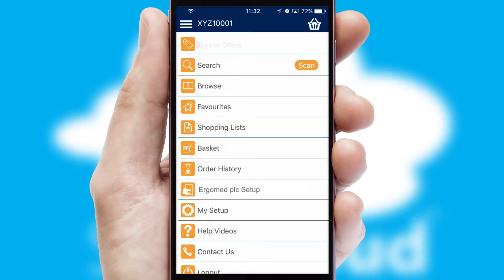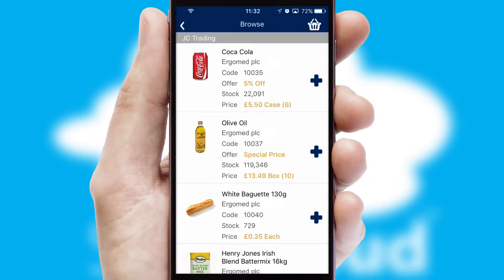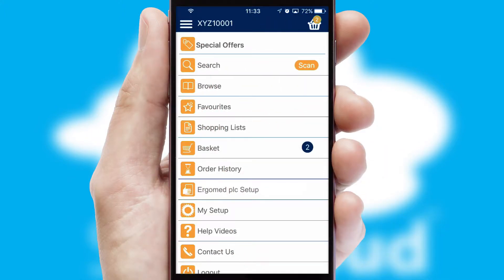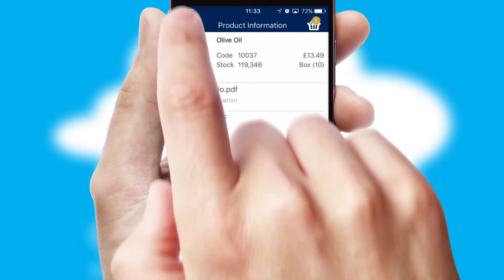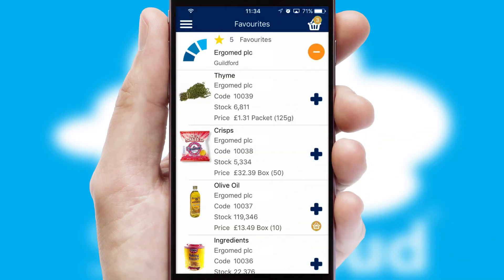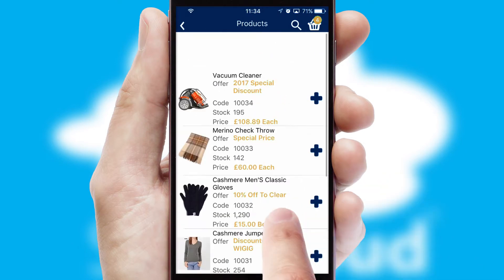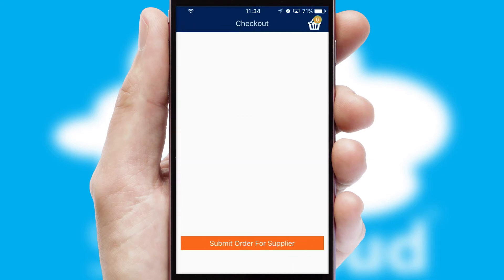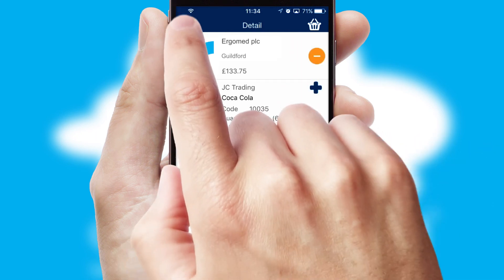Ergomed plc - Mobile App Preview - ERG094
This is a preview of what a mobile ordering app designed for Ergomed plc and powered by SwiftCloud could look like. This video has been prepared specifically for the team at Ergomed plc and not for general marketing purposes.